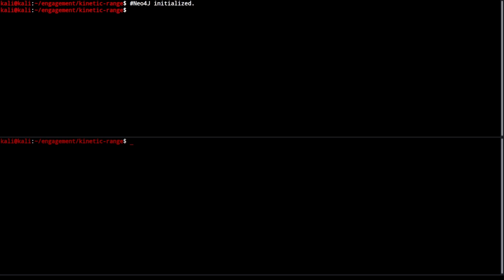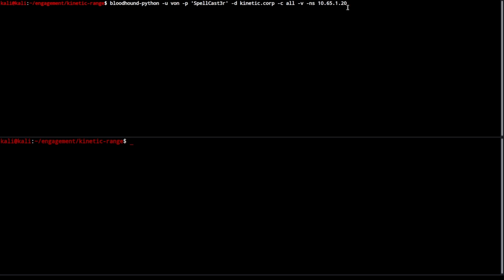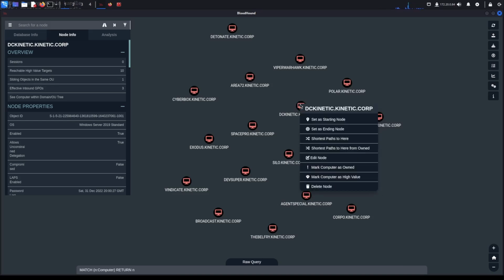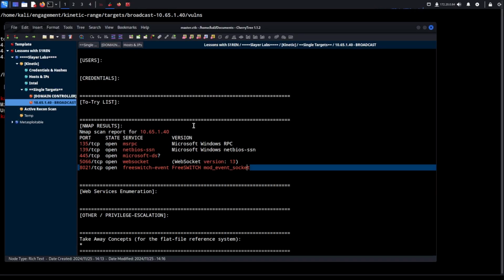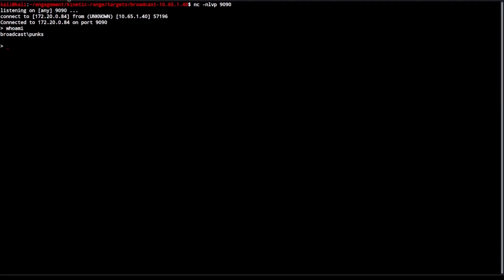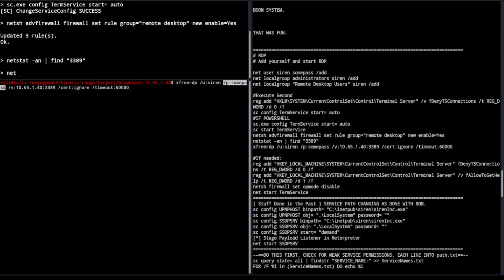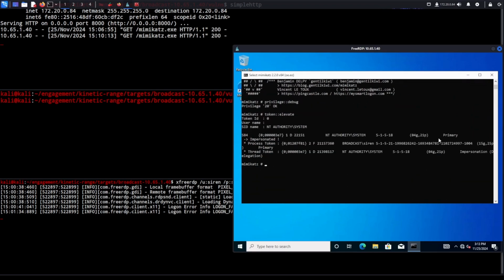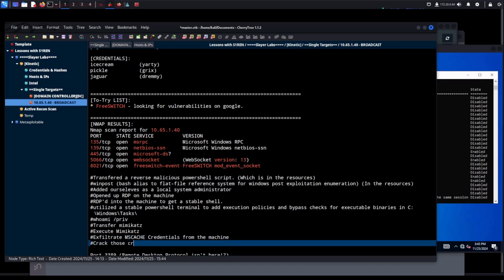Module 9 SL 4 Bloodhound AD and Windows Tricks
├── Introduction
│   └── Overview of Module 9 and Objectives
├── Bloodhound Setup
│   ├── Installing and Configuring Bloodhound
│   ├── Setting Up SharpHound for Data Collection
│   └── Key Features of Bloodhound GUI
├── Active Directory Enumeration
│   ├── Collecting Data with SharpHound
│   ├── Importing Data into Bloodhound
│   └── Understanding Attack Paths
├── Windows Tricks for AD Exploitation
│   ├── Using Windows Commands for Enumeration
│   ├── Leveraging PowerShell for AD Insights
│   └── Gathering Credentials and Privileges
├── Privilege Escalation
│   ├── Identifying Privilege Escalation Paths
│   ├── Exploiting AD User Misconfigurations
│   └── Maintaining Elevated Access
├── Advanced Bloodhound Features
│   ├── Applying Filters for Targeted Enumeration
│   ├── Using Bloodhound Queries to Plan Attacks
│   └── Visualizing Exploitable Relationships
├── Exploit Execution
│   ├── Crafting Exploits Based on Bloodhound Data
│   ├── Executing Payloads in an AD Environment
│   └── Post-Exploitation Techniques
├── Troubleshooting and Optimization
│   ├── Resolving Common Bloodhound Issues
│   ├── Improving Enumeration Efficiency
│   └── Handling Anti-Virus and System Restrictions
├── Review and Key Takeaways
│   ├── Recap of AD Enumeration and Exploitation
│   ├── Best Practices for Using Bloodhound
│   └── Next Steps for AD Attacks
└── Outro
    └── Final Thoughts and Preparing for Next Modules

00:00 - 00:40 - Getting Neo4j Initialized
00:40 - 08:41 - Getting Ready to Rock
08:41 - 10:48 - Readying Bloodhound
10:48 - 14:30 - Crucial Networking
14:30 - 21:02 - Bloodhound GUI
21:02 - 21:50 - Uploading our Zip File
21:50 - 27:55 - Who is Jane?
27:55 - 31:21 - Picking a new Machine
31:21 - 31:48 - New Machine Template
31:48 - 32:15 - Nmap BROADCAST
32:15 - 33:27 - Reviewing BROADCAST Nmap Data
33:27 - 35:05 - New Machine File Structure Organization
35:05 - 35:57 - Touch Users, Passwords, Hashes
35:57 - 36:15 - Searchsploit
36:15 - 40:10 - Powershell Reverse Shell
40:10 - 41:09 - Locating Reverse Shells on Kali
41:09 - 43:14 - simplehttp Bash Alias
43:14 - 44:30 - Setting the Reverse Shell
44:30 - 44:53 - World Writable Locations
44:53 - 45:42 - Execute the RCE
45:42 - 46:00 - RCE for a Reverse Shell
46:00 - 50:50 - Reverse Shell Achieved
50:50 - 52:00 - Stable Shell?
52:00 - 52:20 - Admin Talk.
52:20 - 52:40 - Adding ourself as Admin
52:40 - 53:25 - Verifying our Admin User
53:25 - 55:53 - Patting ourselves on the Back
55:53 - 56:40 - Review & Plan
56:40 - 57:44 - Starting RDP on BROADCAST
57:44 - 01:01:00 - sc.exe
01:01:00 - 01:02:02 - netsh
01:02:02 - 01:02:44 - RDP Open 😉
01:02:44 - 01:03:10 - xfreerdp
01:03:10 - 01:03:40 - Do we have it?
01:03:40 - 01:06:12 - Stable Admin RDP Shell
01:06:12 - 01:07:01 - MSCACHEv2
01:07:01 - 01:09:50 - Problems with AV
01:09:50 - 01:10:15 - Bypassing AV
01:10:15 - 01:13:11 - whoami /priv
01:13:11 - 01:14:50 - mimikatz.exe
01:14:50 - 01:17:20 - Cracking MSCACHEv2
01:17:20 - 01:21:20 - Adding Users/Passwords to Master Files
01:21:20 - 01:23:05 - Review
01:23:05 - 01:25:25 - More Review
01:25:25 - 01:29:10 - Jane?
01:29:10 - 01:29:22 - FIN
01:29:22 - 01:29:33 - Out!